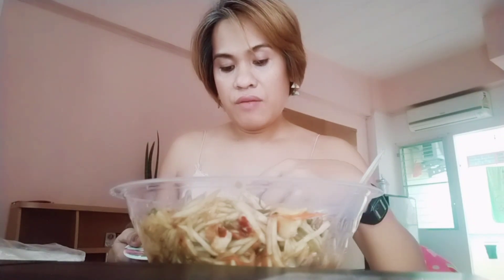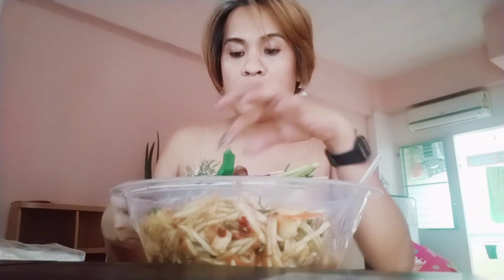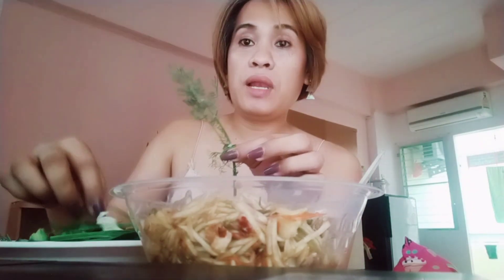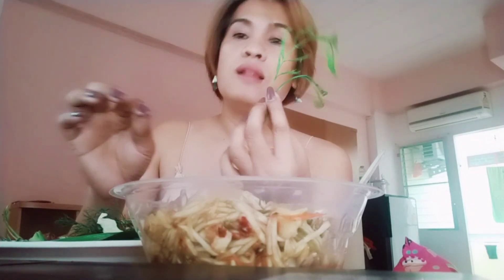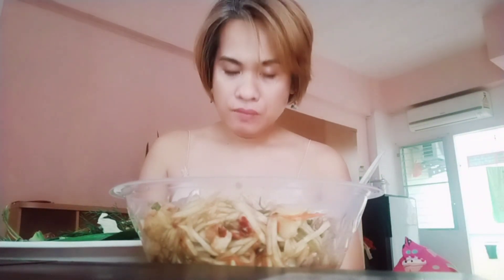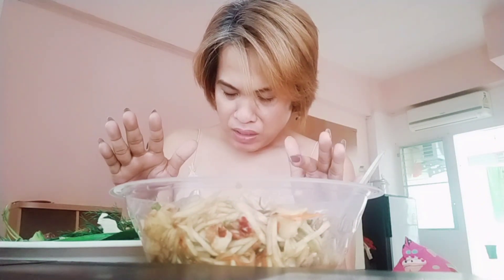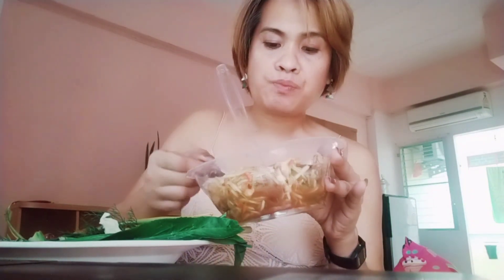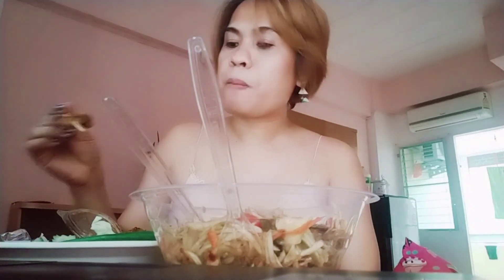MUKBANG THAI STREET STREET FOOD AS A TRANSGENDER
Hello dearest! Todays vlog is a a mukbang. I'll be showing to you the famous SOMTAM its a green papaya spicy salad mixed with variety of veges and fish sauce .If happens to come here in Thailand you must try it. Very healthy and yummy.